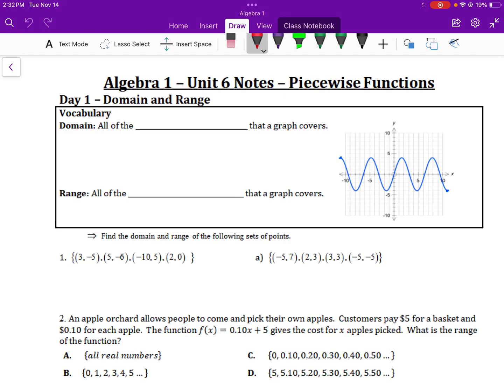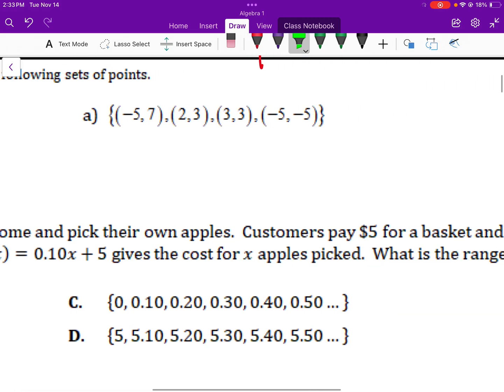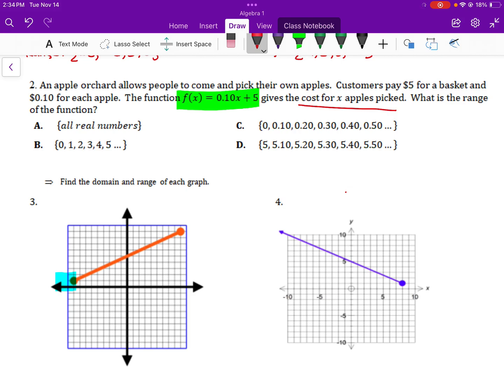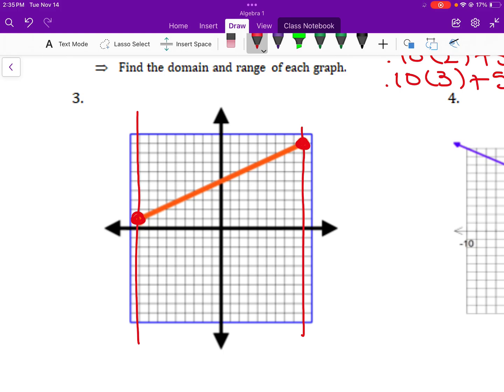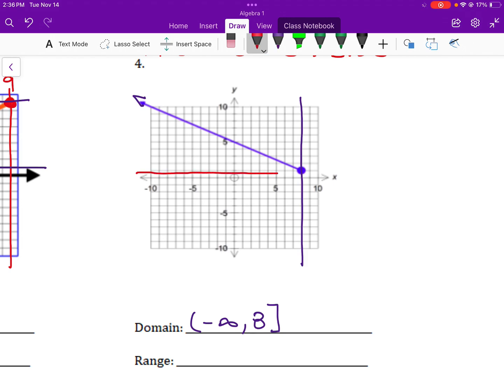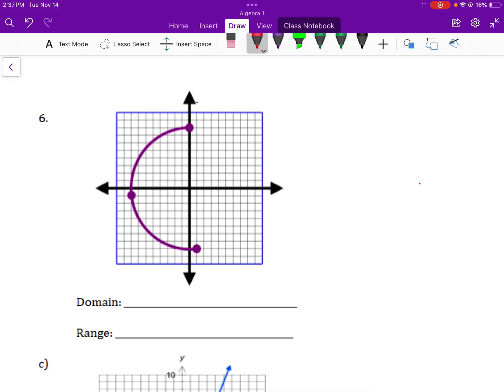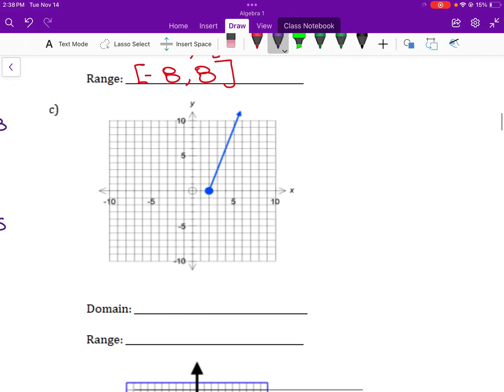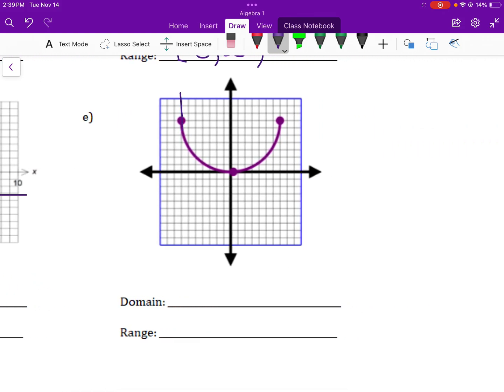Algebra Unit 6 Day 1